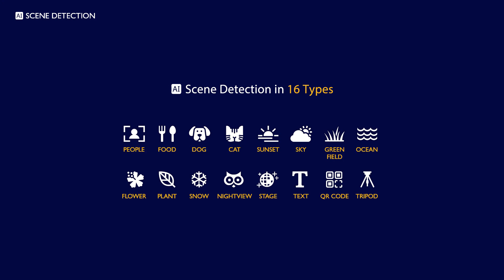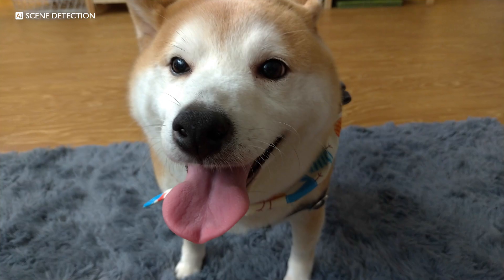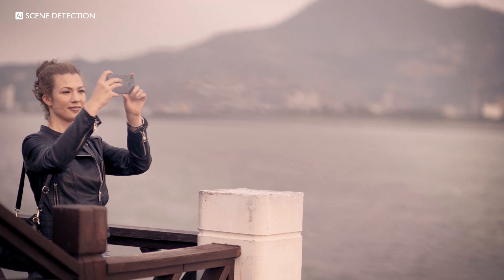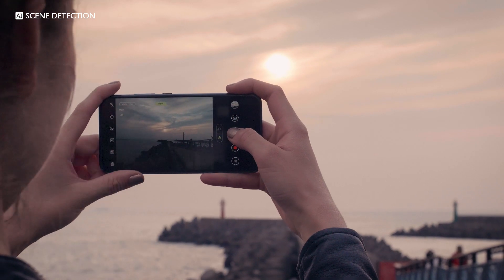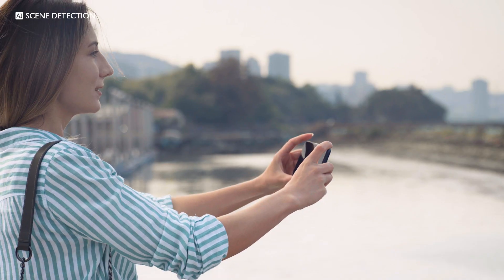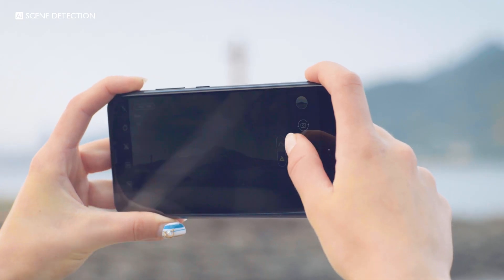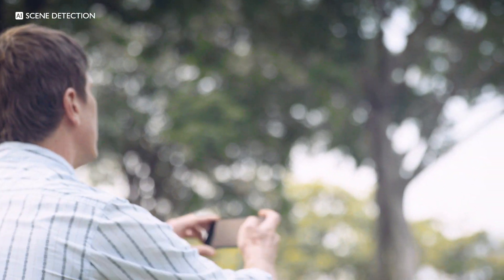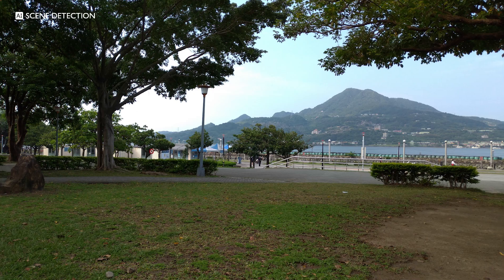Tutorial: AI Scene Detection - ZenFone 5 | ASUS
With 16 types of scene detection, ZenFone 5 intelligently analyzes the scene to optimize the camera setting for a perfect shot.